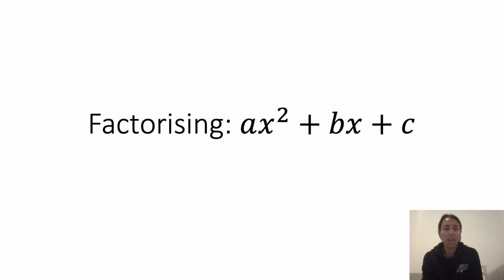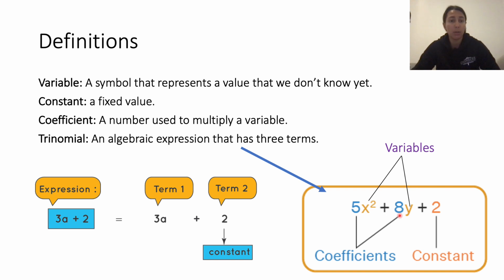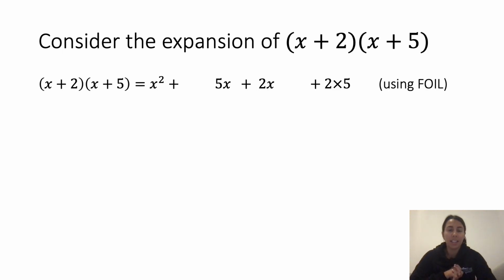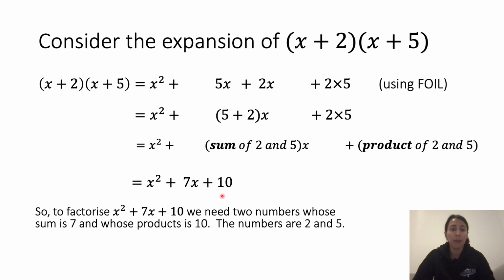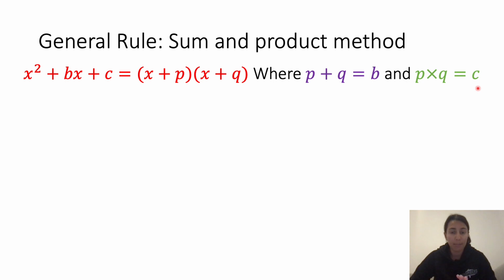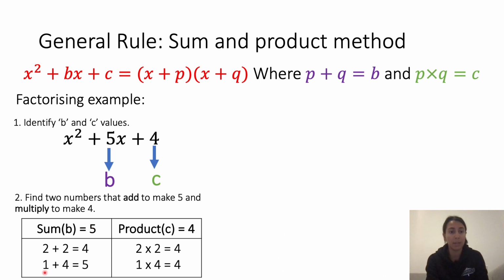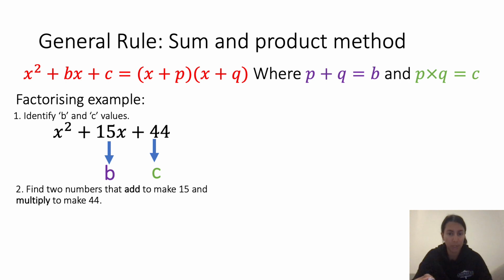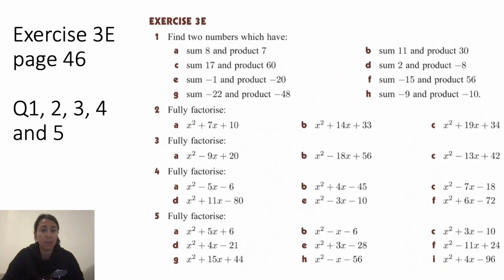Factorising quadratics trinomials part 1